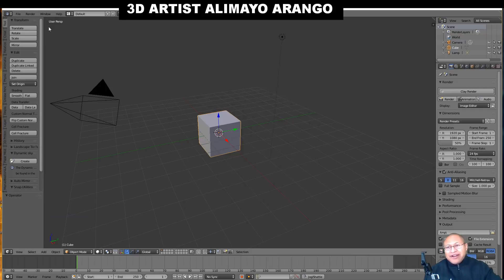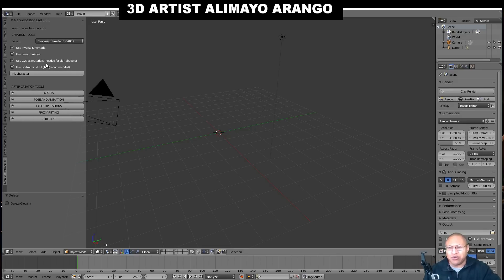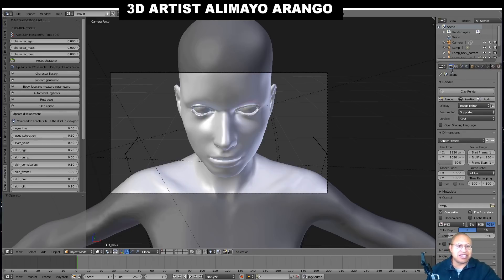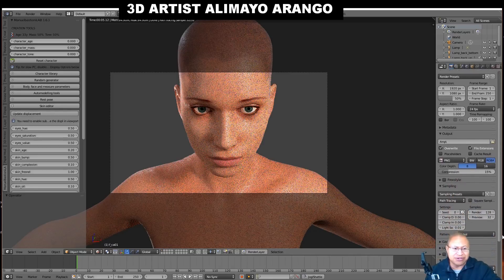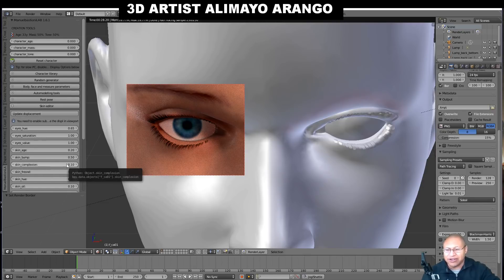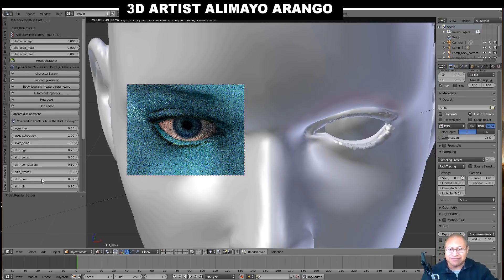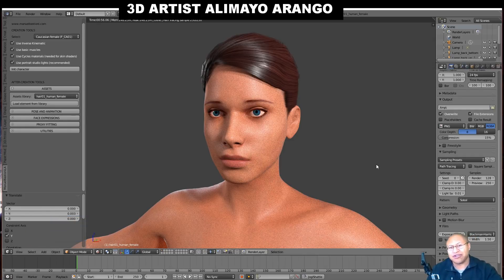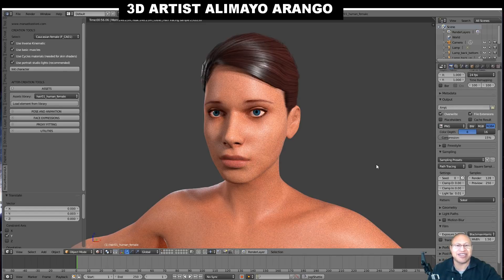How To Add Easy Hair With Manuel Bastioni Update 1.6.1 In Blender 2.79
This tutorial shows How To Add Easy Hair With Manuel Bastioni Update 1.6.1 In Blender 2.79

This tutorial teaches:

How to add hair to you Character mesh

How to change the eye color of you character

How to customize the skin color of you character to colors such as blue and green

How you can setup you camera and Cycles render to easily see your eyes so that you can adjust the eye color fairly easily

Explanation is also given on why an action is being done at the time.

Keyboard shortcuts are spoken aloud as they are selected along with being displayed on the screen.